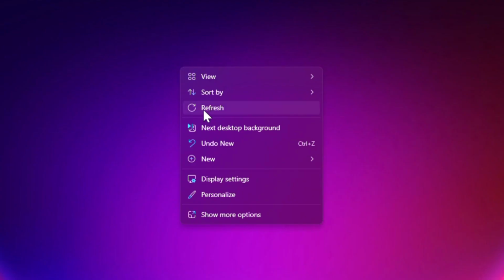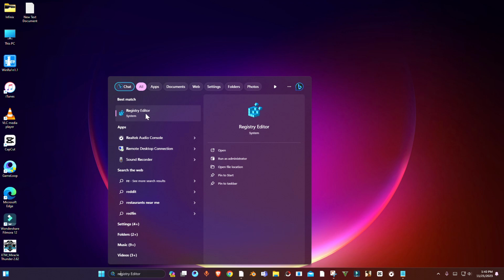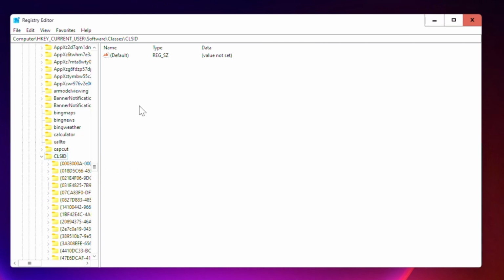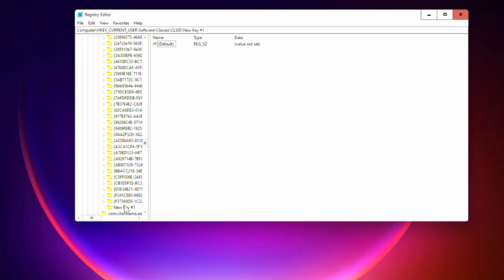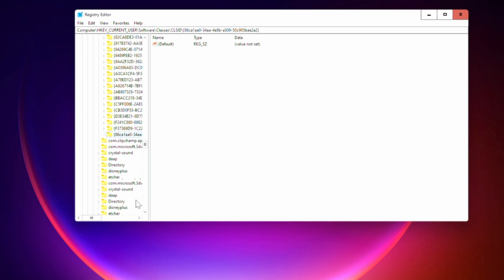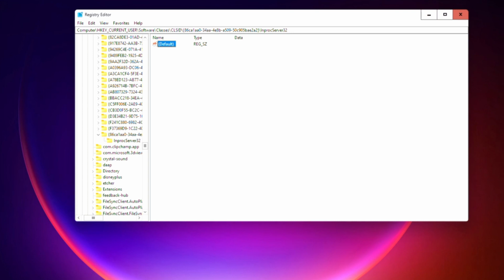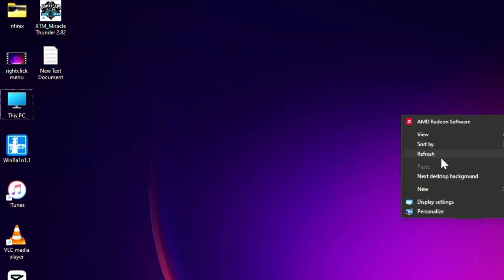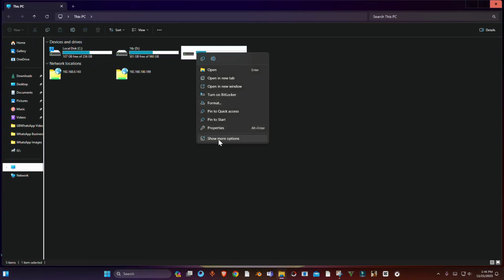Bring Back OLD Context MENU in Windows 11 | Windows 11 Enable OLD Context Menu | Right Click Menu.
If you’re having trouble adjusting to the new context menu in Windows 11, you’re not alone. The new design is compact and modern, but it shows fewer items compared to the legacy context menu. Fortunately, there’s a way to restore the old context menu and make it show up by default. In this video, we’ll show you how to bring back the old context menu right-click menu in Windows 11 using a simple registry tweak. We’ll guide you through the process step by step, so you can customize your Windows 11 experience to your liking.

Keys and location

\HKEY_CURRENT_USER\SOFTWARE\CLASSES\CLSID

Keys to create:

{86ca1aa0-34aa-4e8b-a509-50c905bae2a2}

InprocServer32